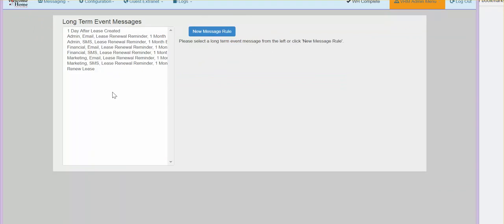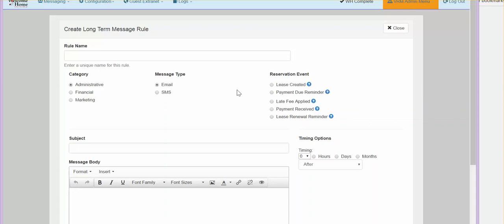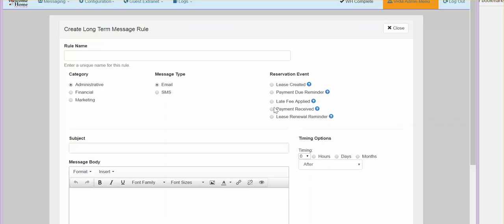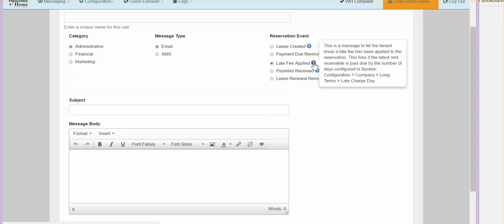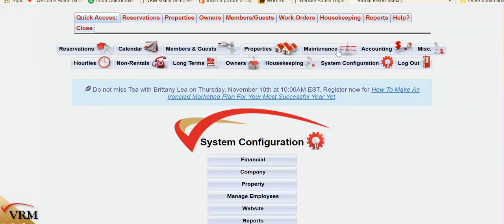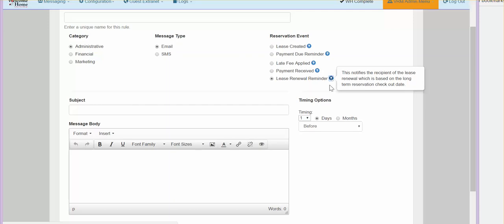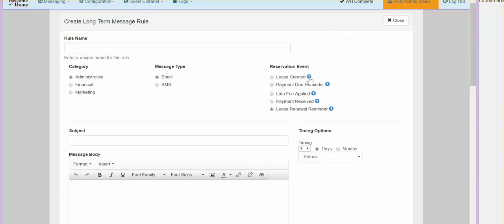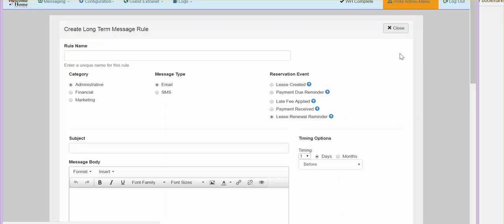LT Event Messages: Creating a Message